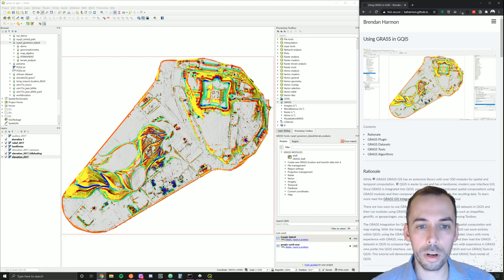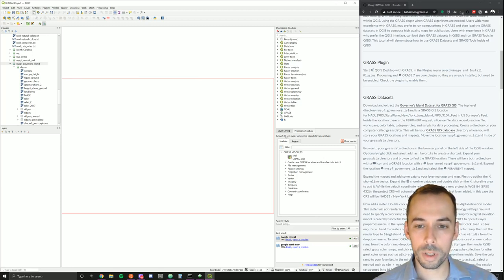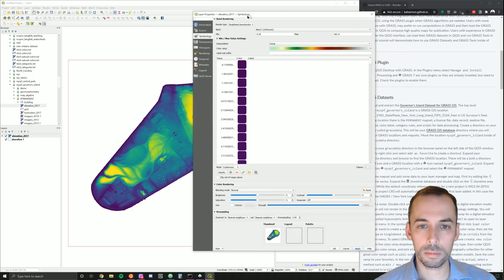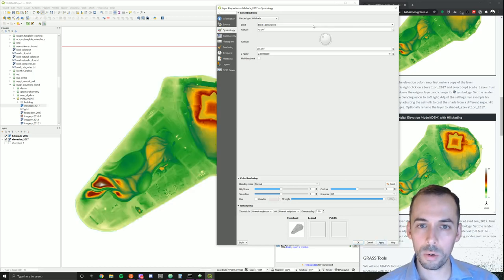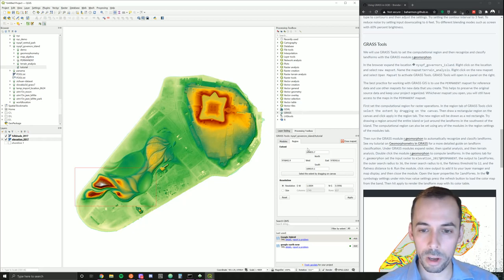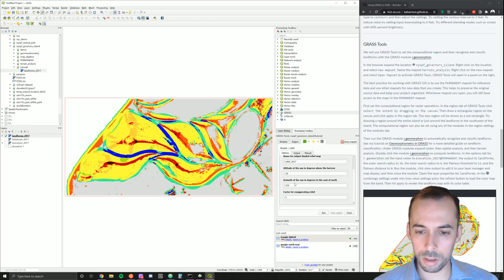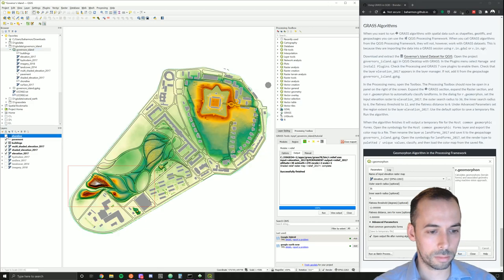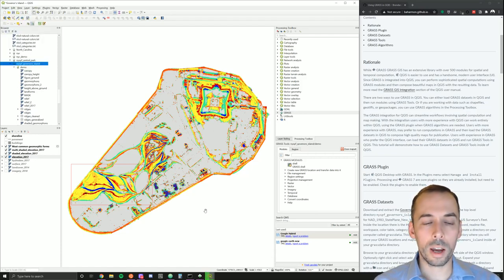GRASS in QGIS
How to use GRASS in QGIS to combine GRASS's extensive library for spatial computation with QGIS's sleek, modern interface.